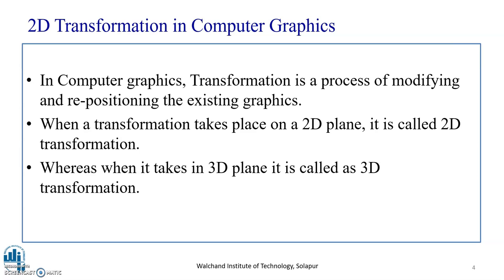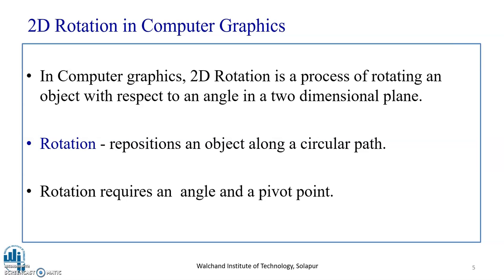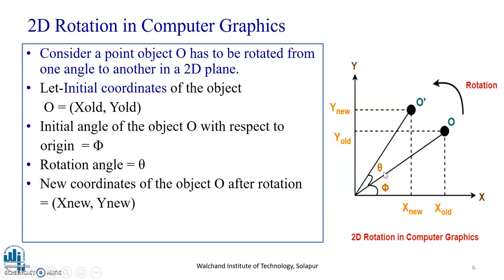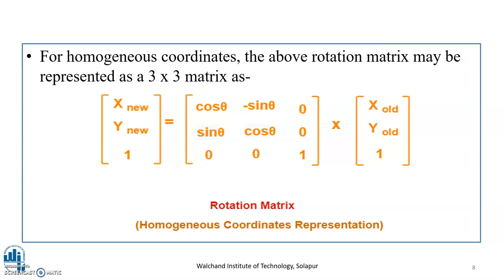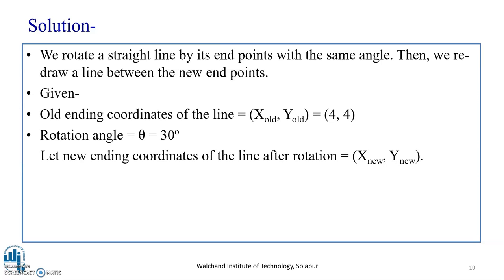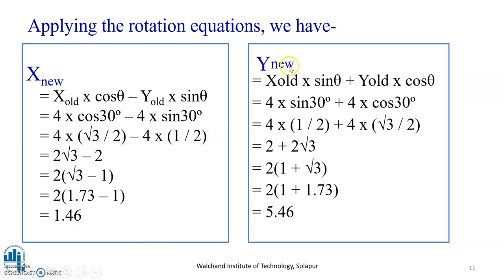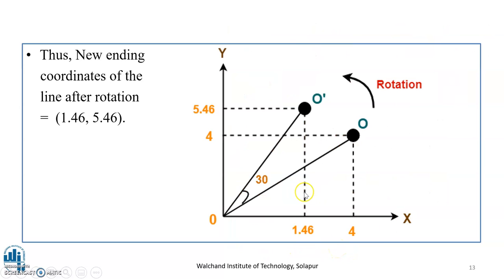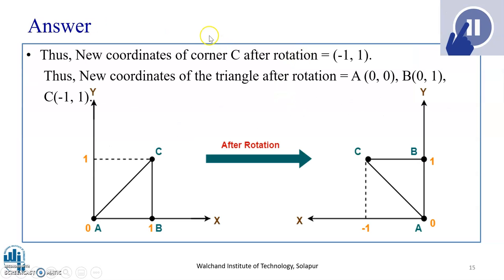2D Rotation in Computer Graphics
2D Rotation
Computer Graphics
2D Rotation Practice problems